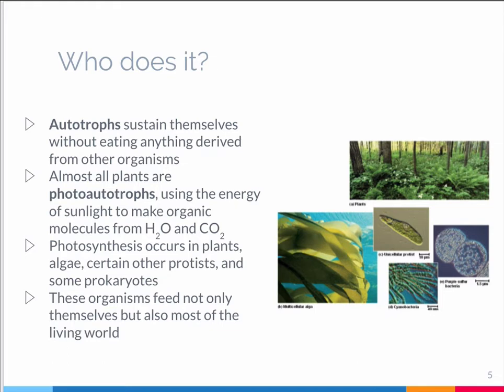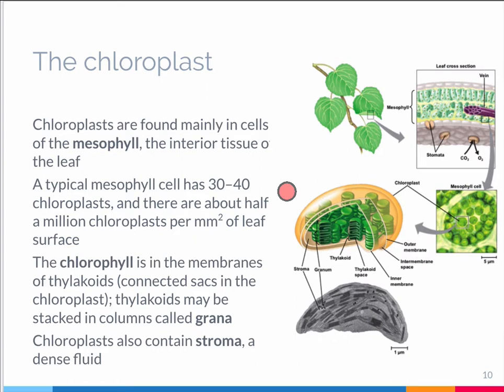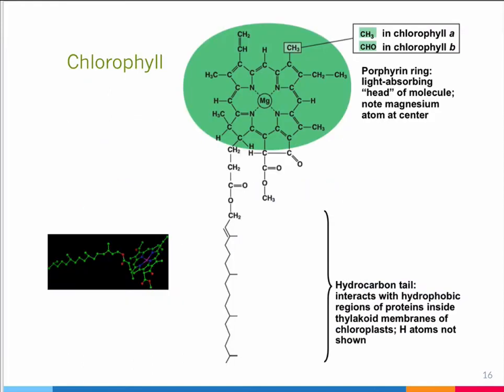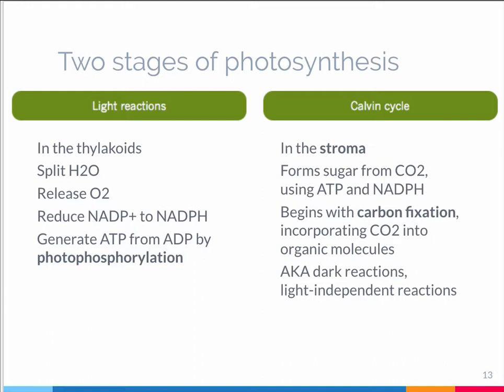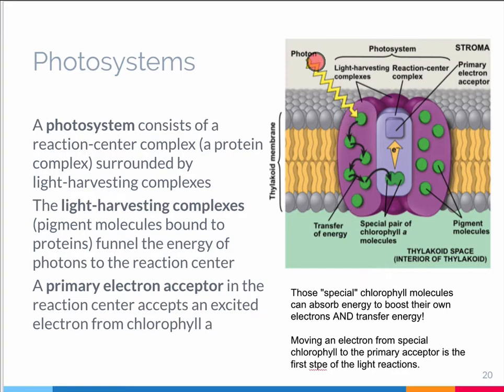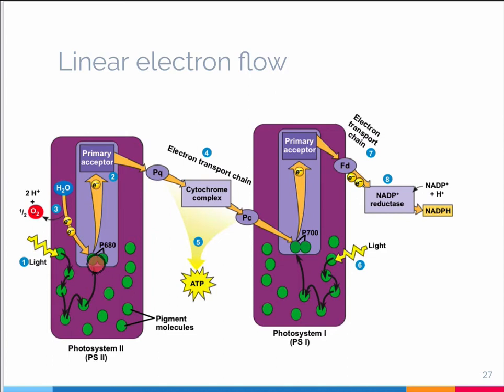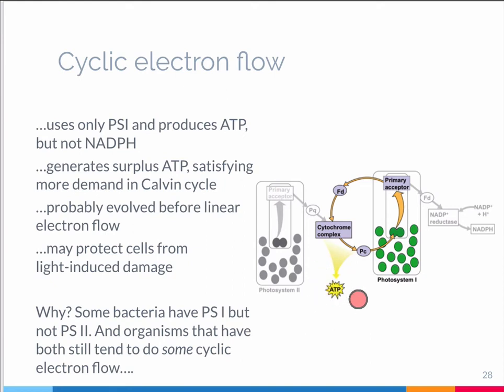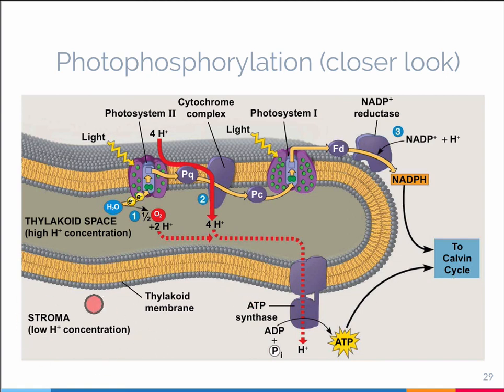Light reactions of photosynthesis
AP Bio video on the light reactions of photosynthesis